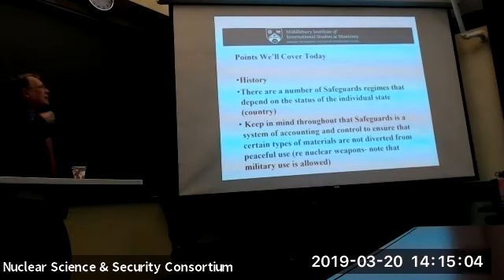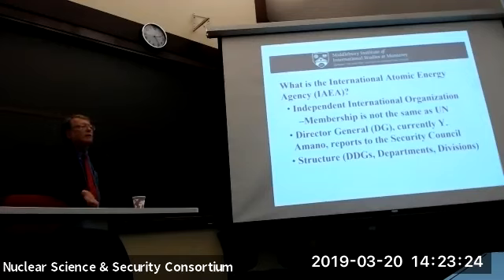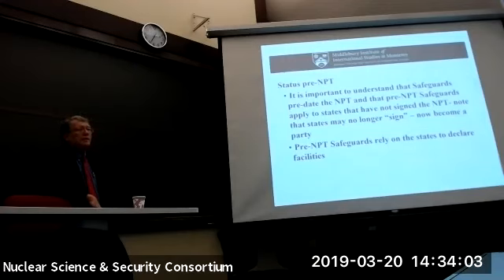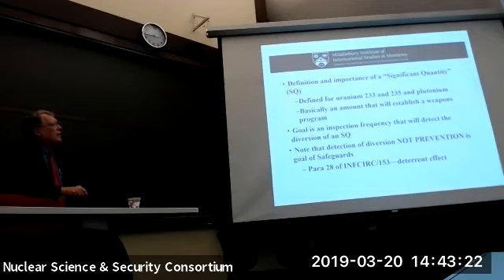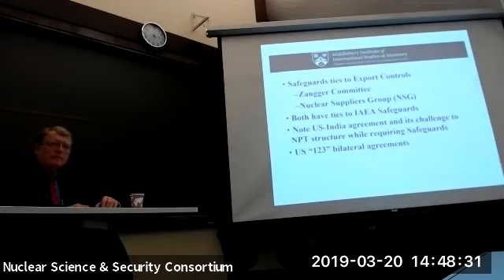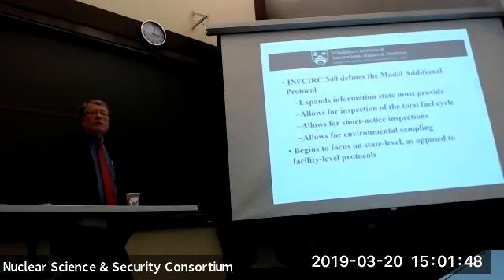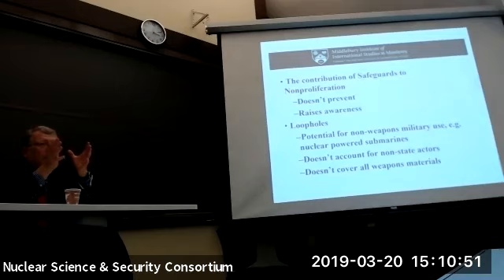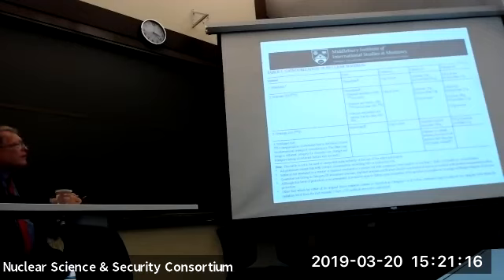NSSC Nuclear Security Course: 3.20.19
Guest Lecture with George Moore, MIIS